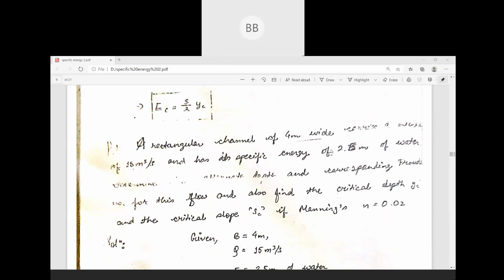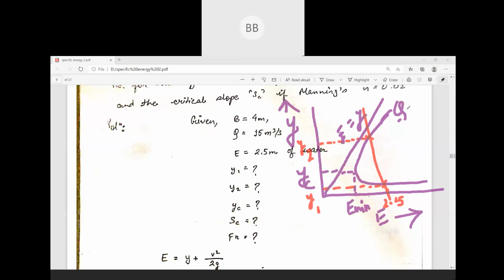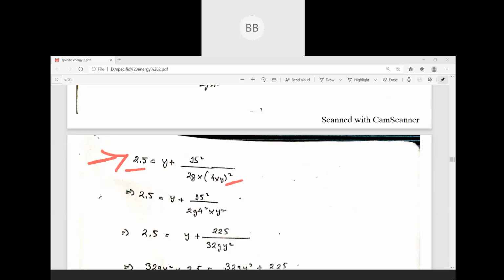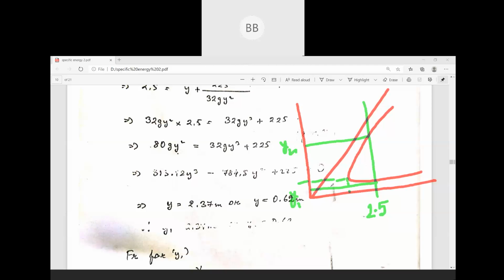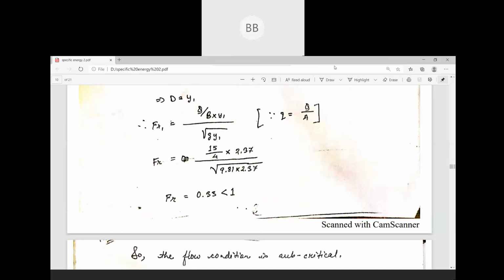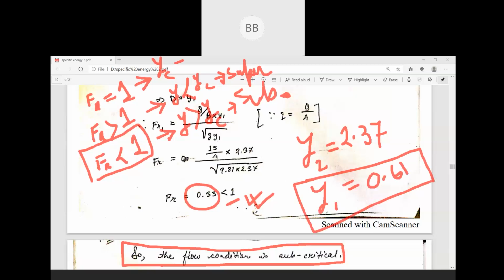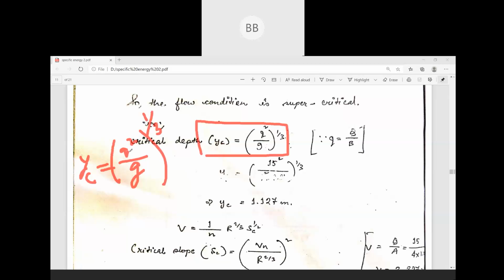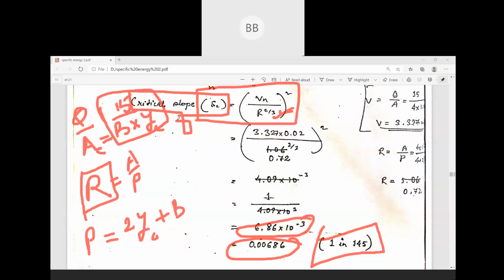OCF specific energy 1